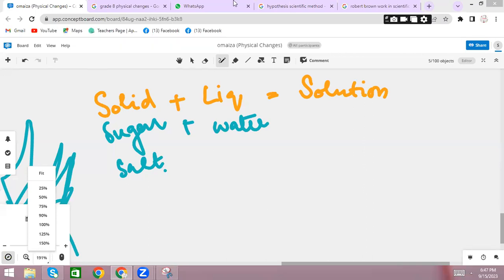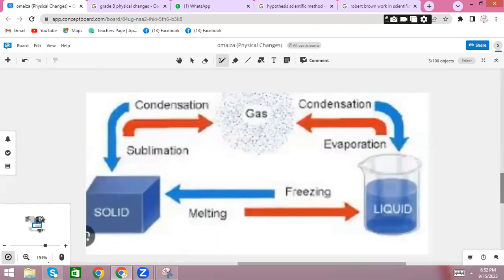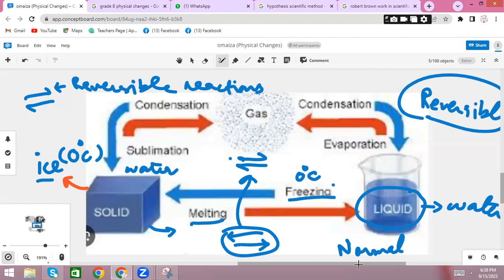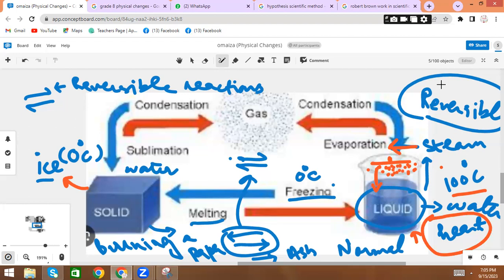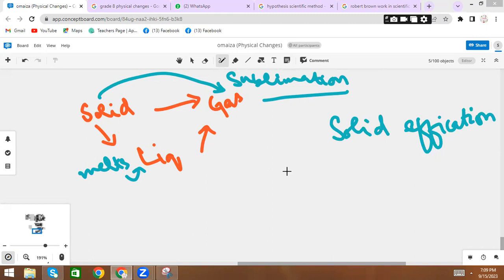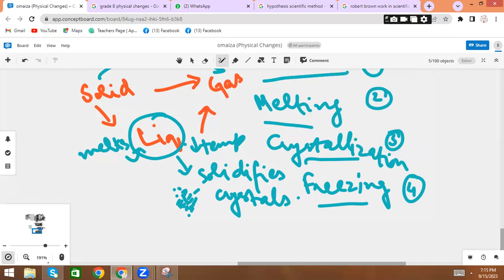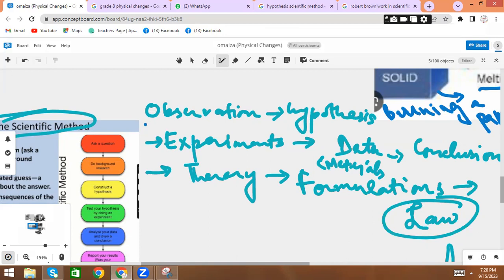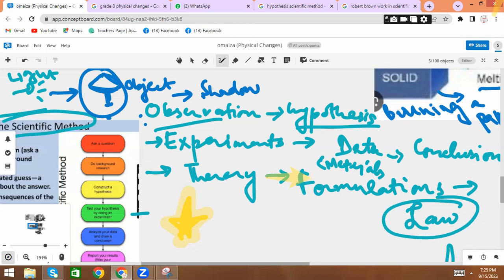lect#2 Physical Changes (Intermolecular Forces of Attraction)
The solid liquid and gases has intermolecular forces of attraction between them. How it is affecting each one of them is discussed in this lecture.